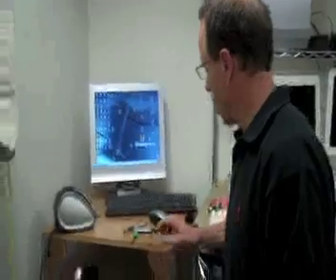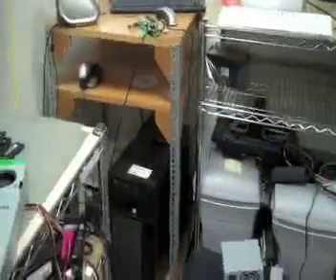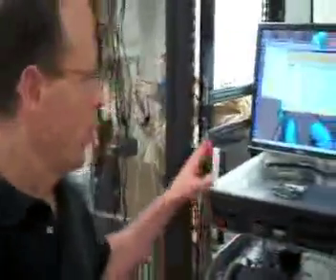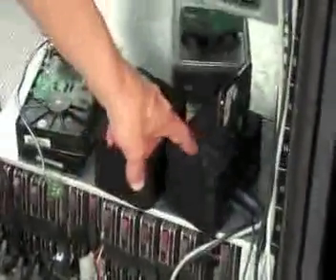Data Recovery Services in Washington DC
Washington DC Data Recovery walkthrough by Stanley Senders. The Accessory Store + Data Recovery + PC Repair in downtown washington DC.